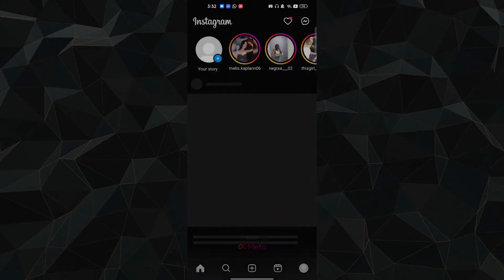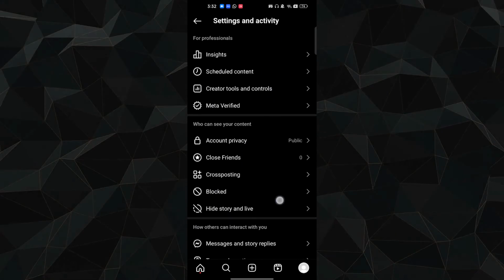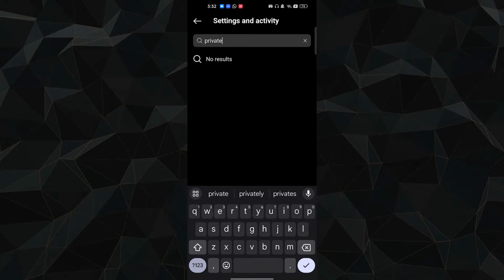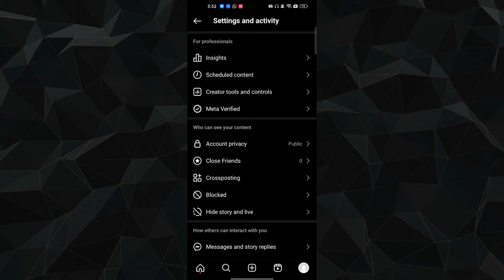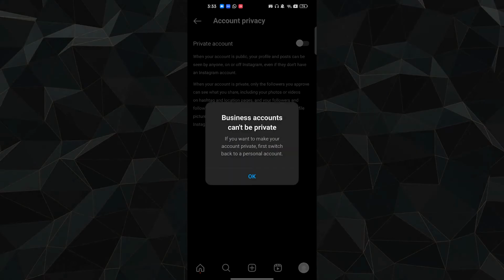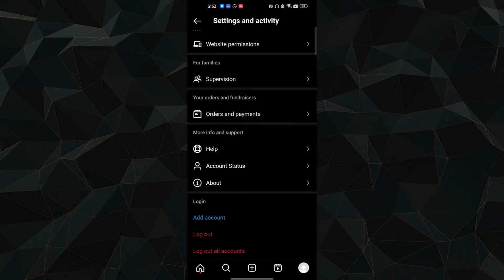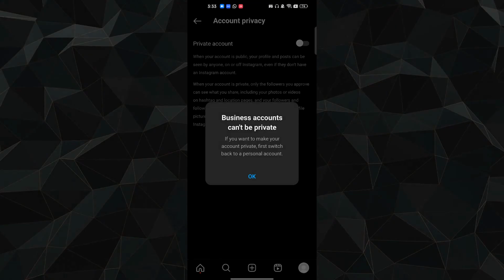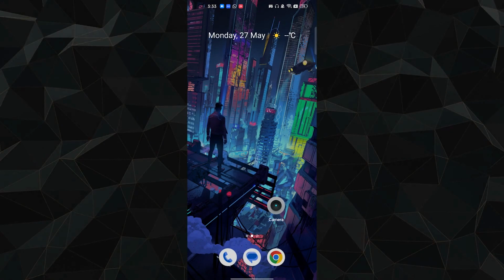HOW TO MAKE INSTAGRAM ACCOUNT PRIVATE 2024